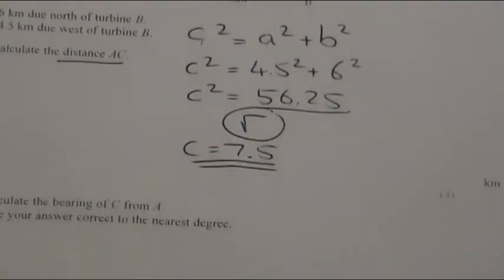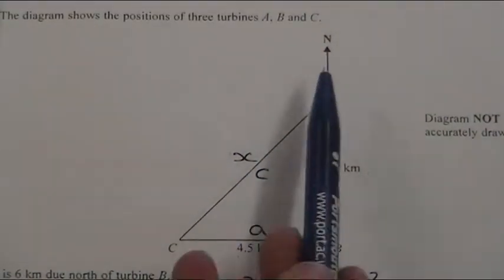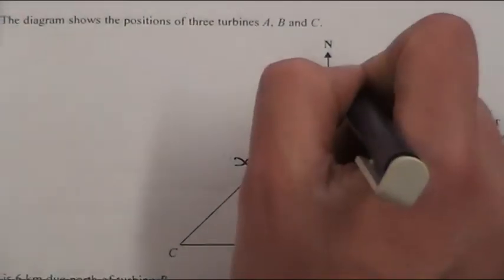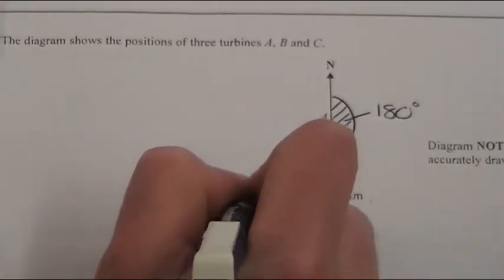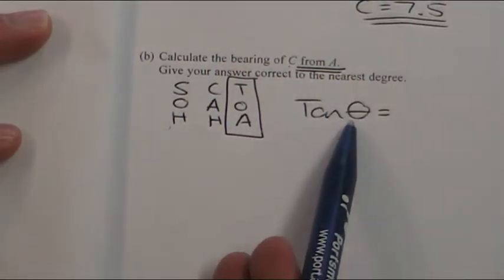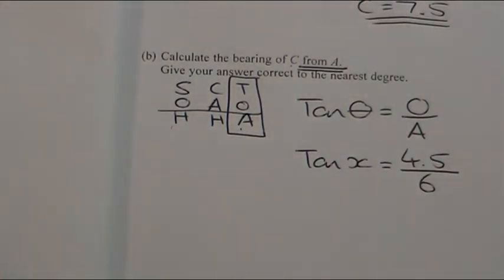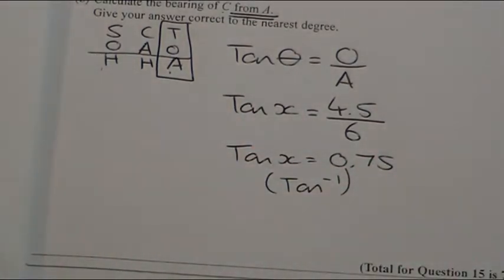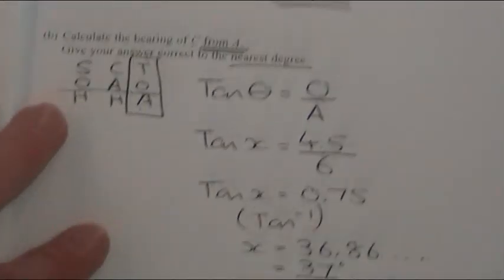Edexcel 2014 Higher Paper 2 Qu 15b